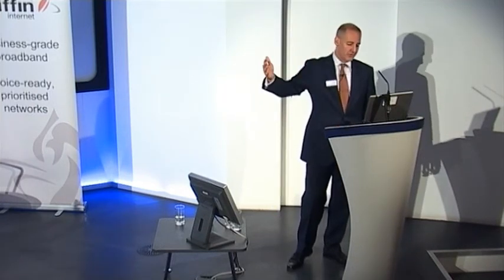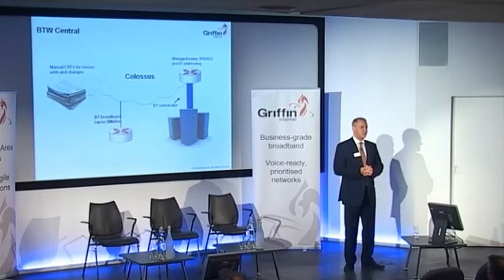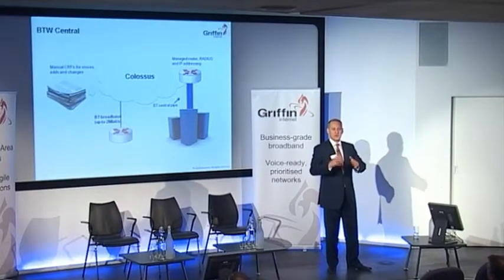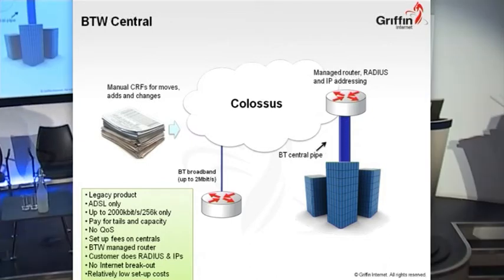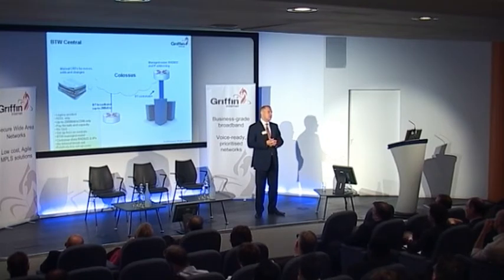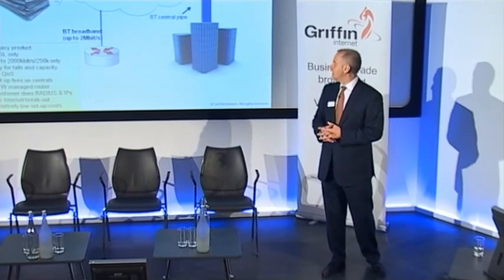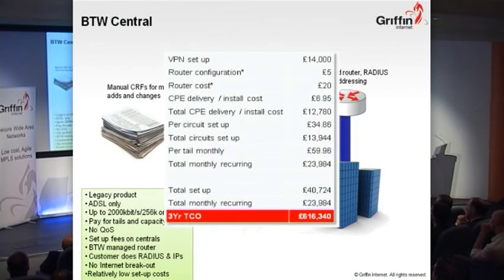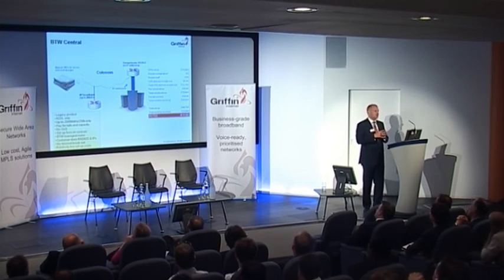BT Wholesale Central Plus offerings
BT Wholesale Central Plus offerings from Harvesting Low Hanging Fruit by Griffin Internet.